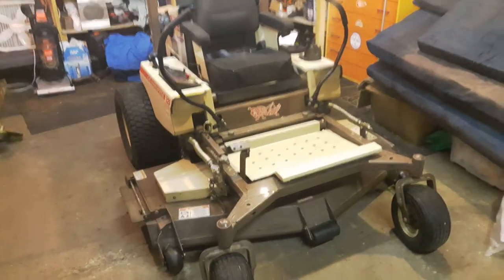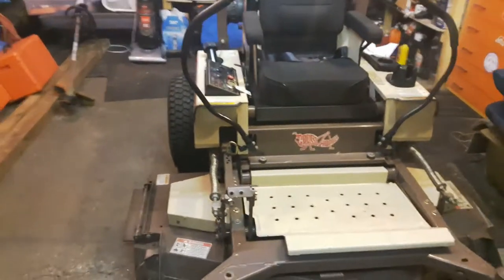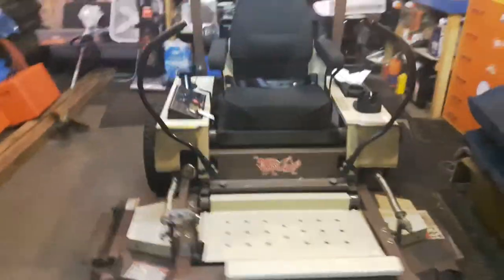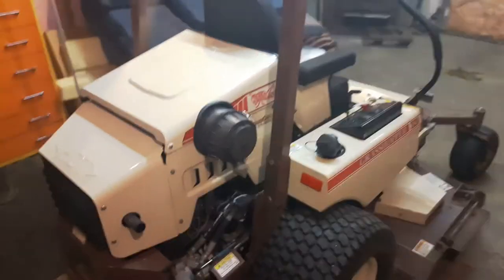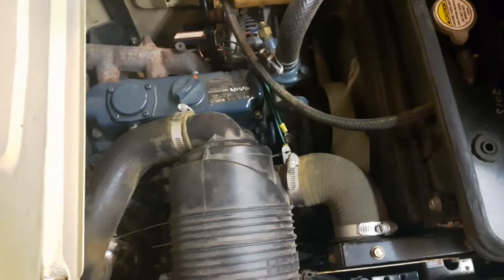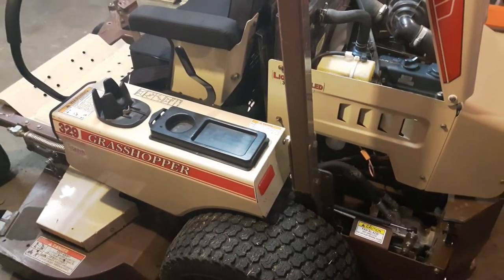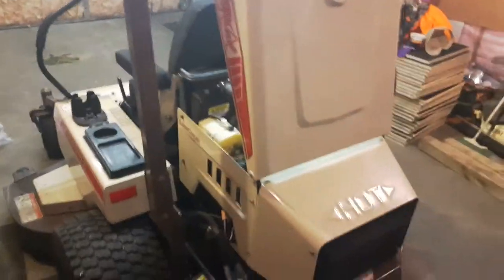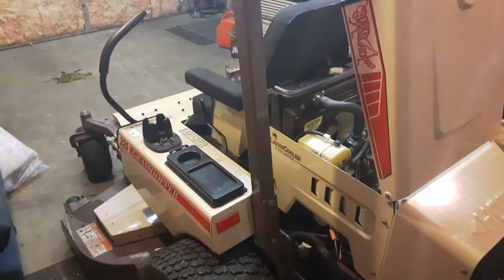Grasshopper 329 61" duramax deck review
Very good machine would refure to anyone getting into a commercial mower